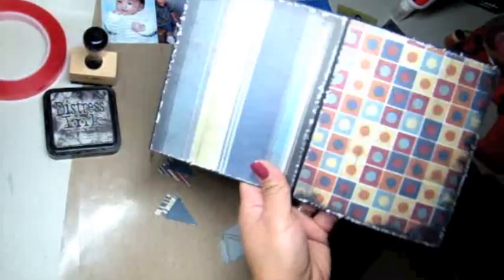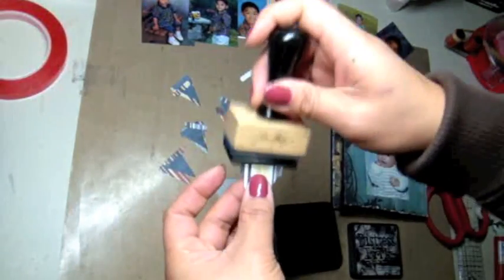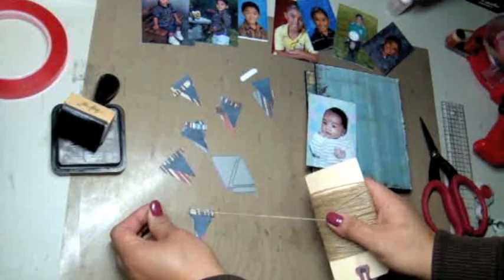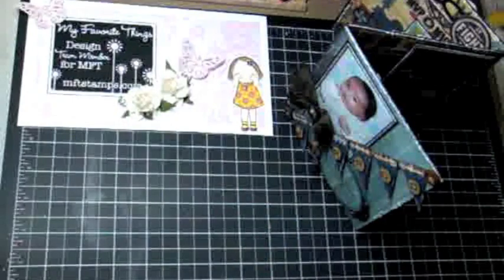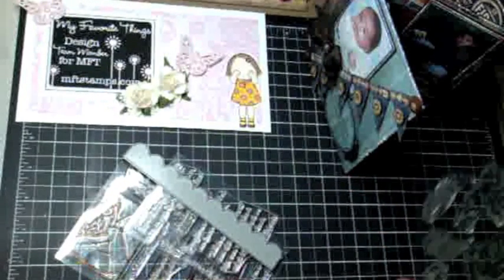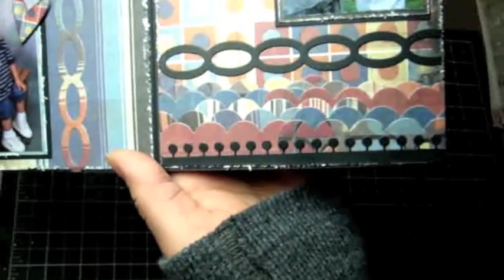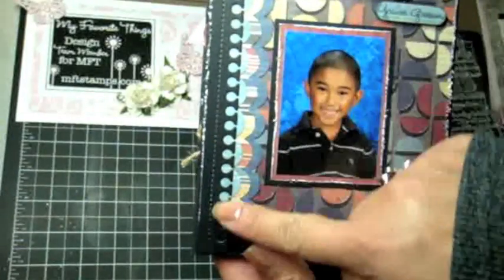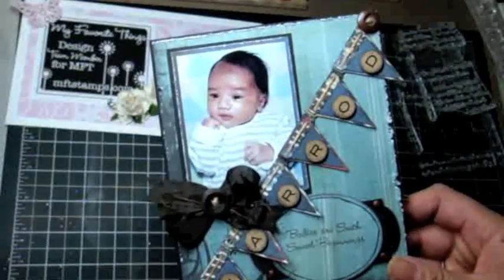MFT Creating an Accordion Mini Album Table-top Album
In this video, I show you how I created an accordion mini album and incorporated many of the MFT stamps and die-namics onto the pages.